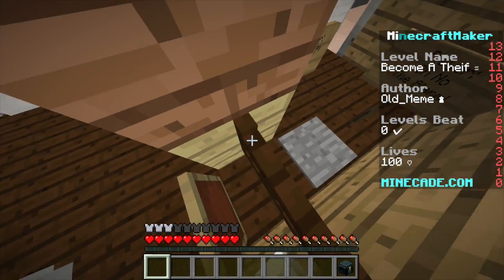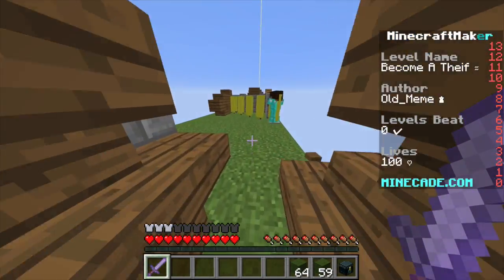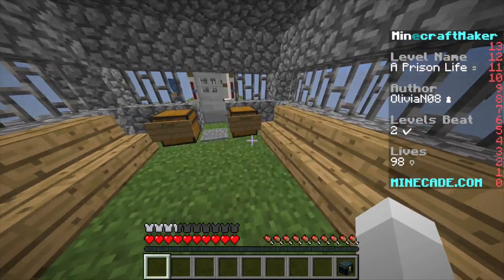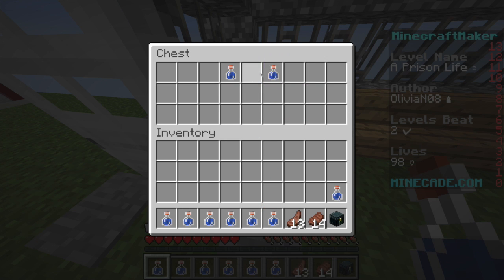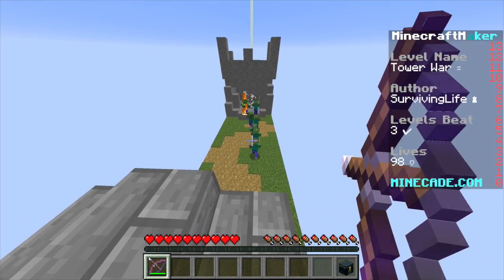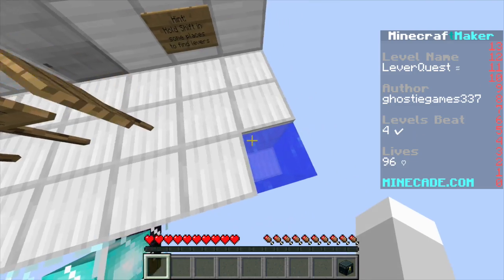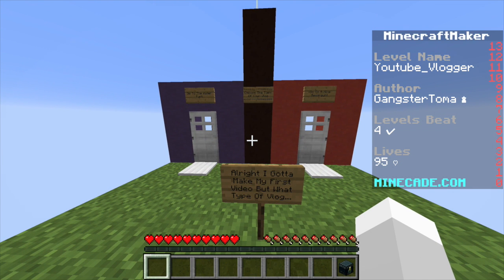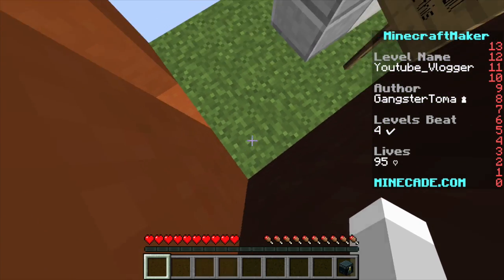FINDING THE HIDDEN LEVERS!!! | Super Minecraft Maker - 100 Steve Challenge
In This video I start the 100 Steve Challenge!!!

Want to play this? Server Ip. minca.de